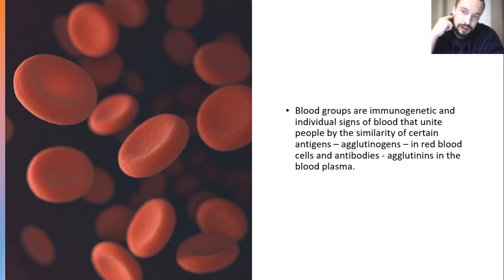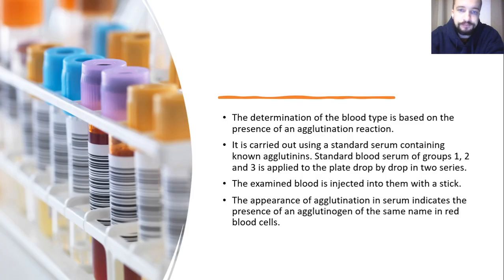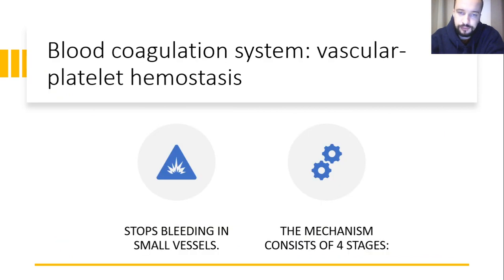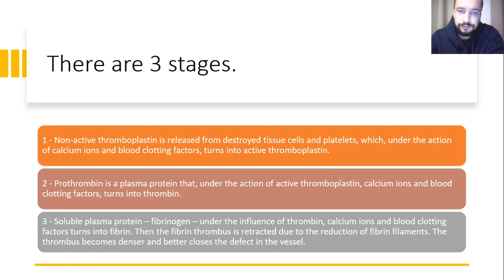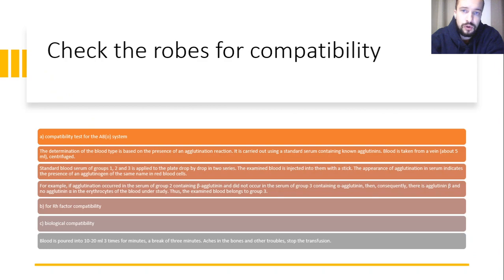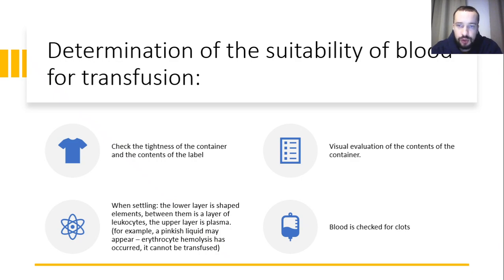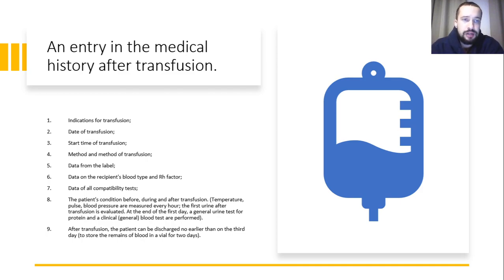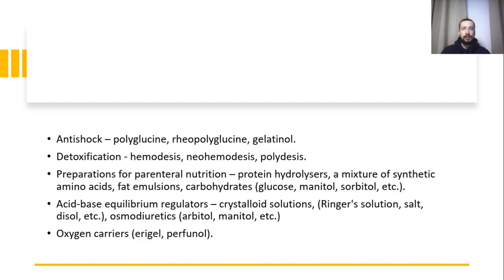General Surgery 7.1 Transfusiology